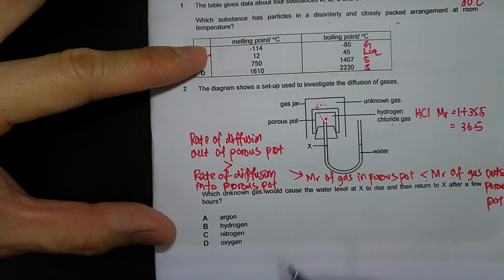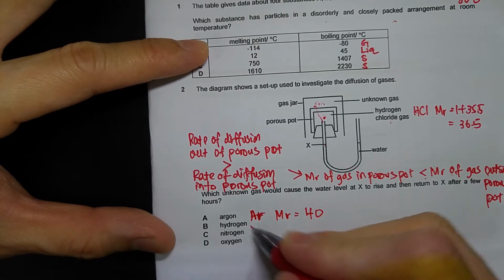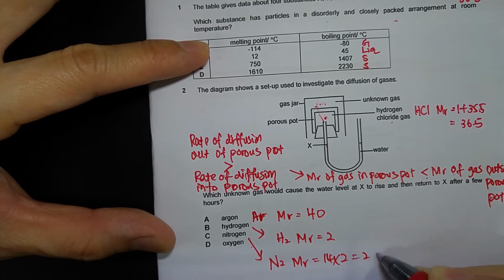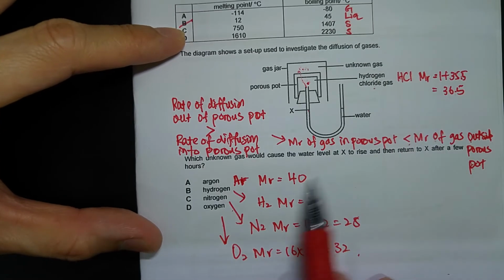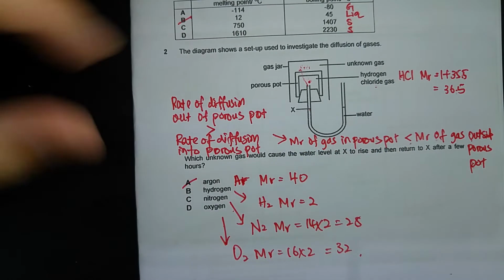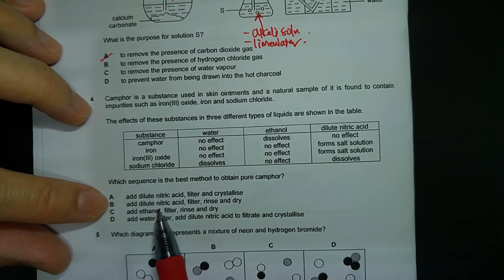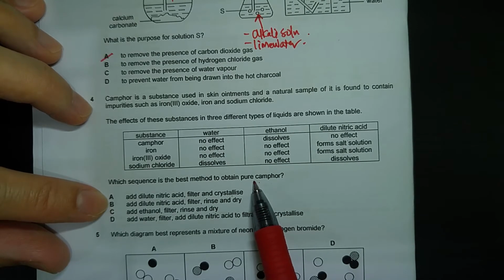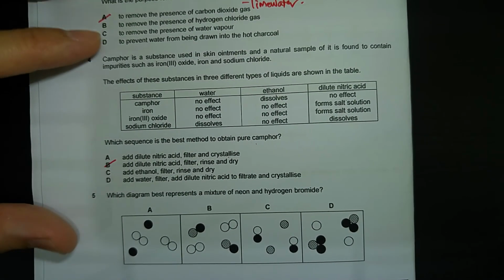REVISION - Pure Chem Assignment 3 (Part 1 of 3)